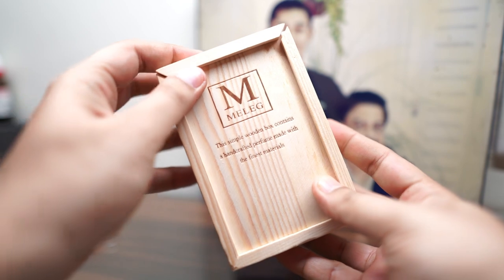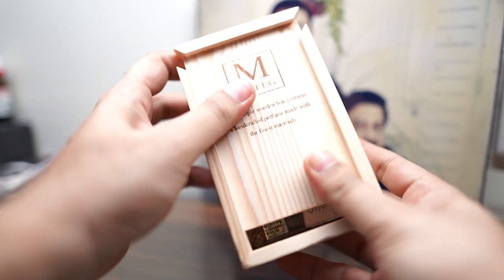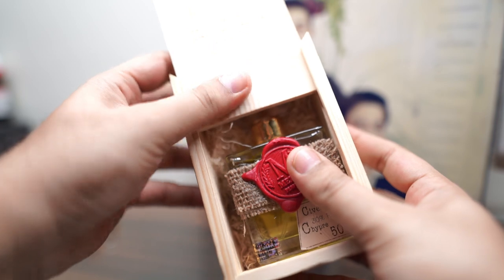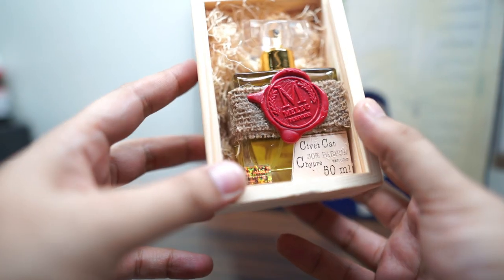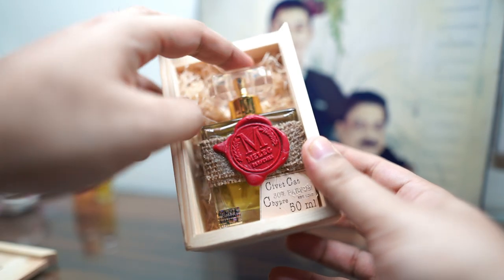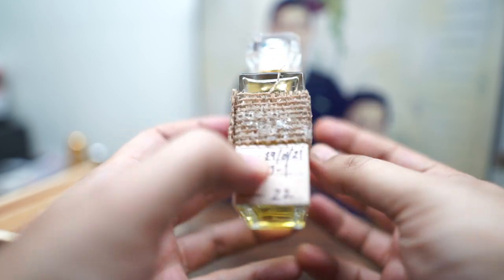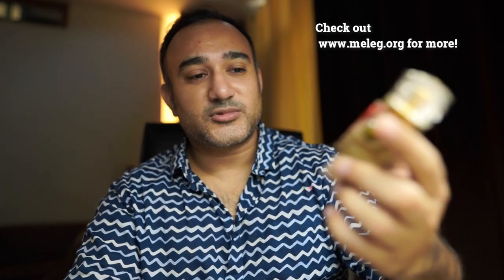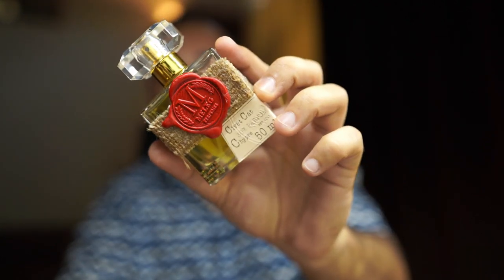This perfume will take you back to the Golden Days of Perfumery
To all the Perfume Lovers across the globe who miss the vintage era scents from Chanel, Guerlain etc. This is a great chance to experience those times in this equisitely blended cologne.

A detailed review of Civet Cat Chypre Perfume by Meleg Perfumes. This composition is classified as a Musky Floral Chypre. The perfumes is Matthew Meleg from Canada.